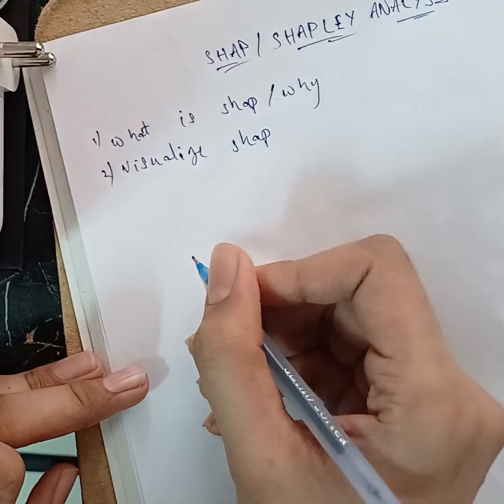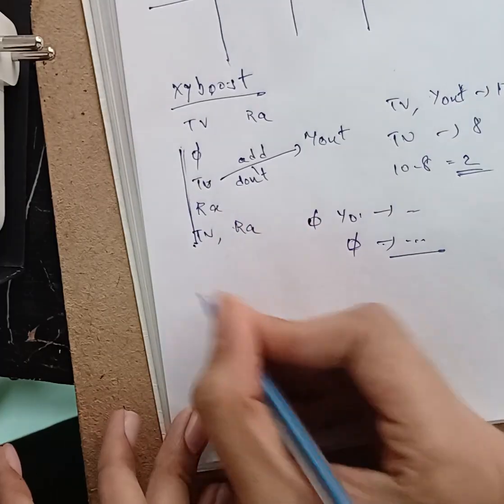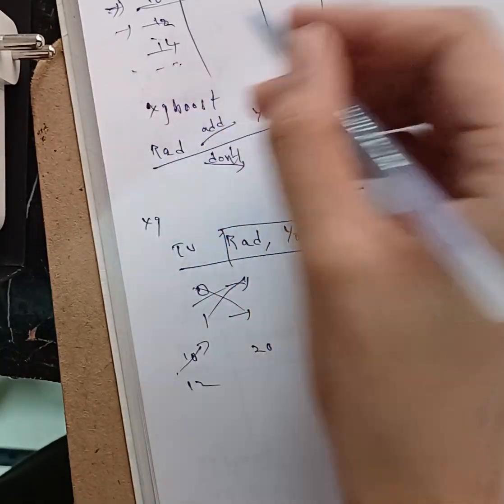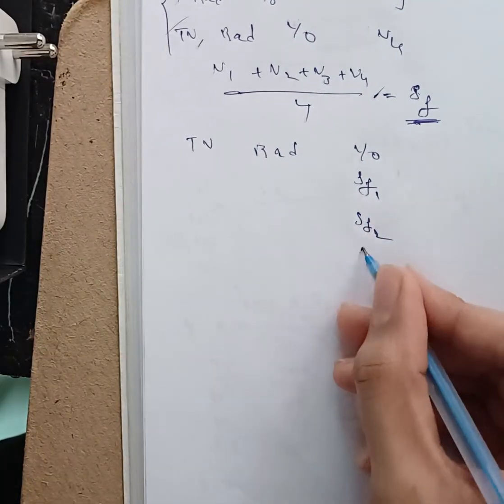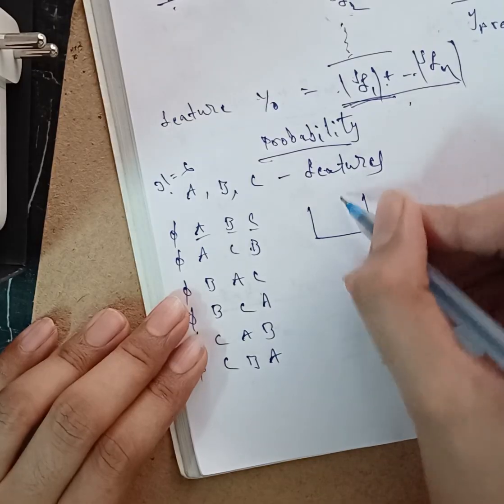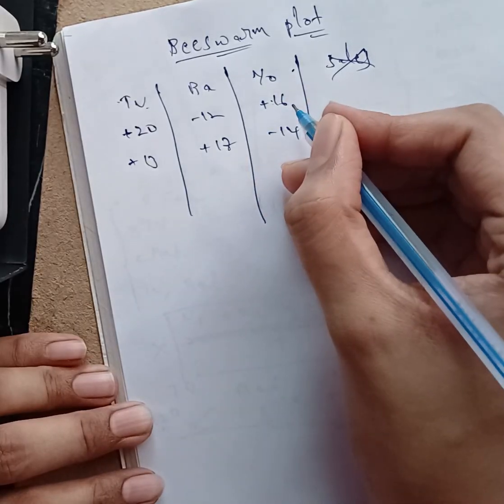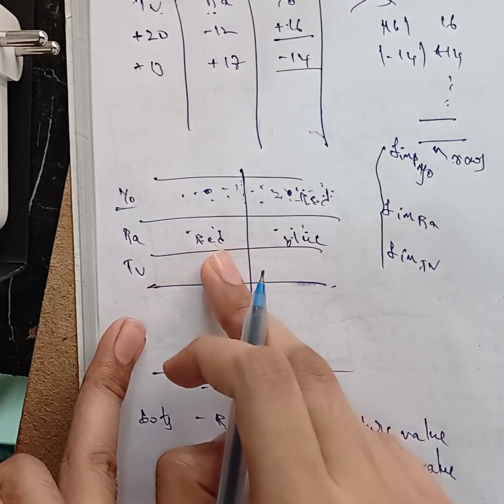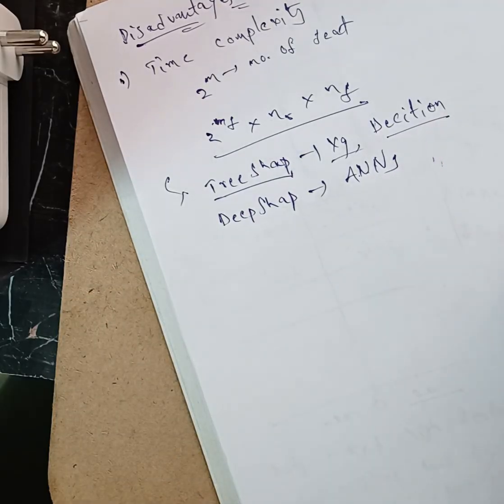The Complete Math Behind SHAP | Shapley Values + Beeswarm Plot Explained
In this video, we dive deep into SHAP (Shapley Values) and understand the complete mathematics behind it from scratch.

Topics Covered:
✔ Why do we need SHAP
✔ What is SHAP?
✔ Shapley Values Intuition
✔ Weight Calculation
✔ Mathematical Derivation
✔ Beeswarm Plot Explained
✔ Real Examples
✔ Model Interpretability

Timestamps:
00:00 Introduction
01:06 Why knowing feature importance is important
05:30 SHAP Explained
32:00 Weights Calculation
39:56 Beeswarm Plot Explained
50:43 Disadvantages of Beeswarm plot
52:57 Advantages and Disadvantages of SHAP